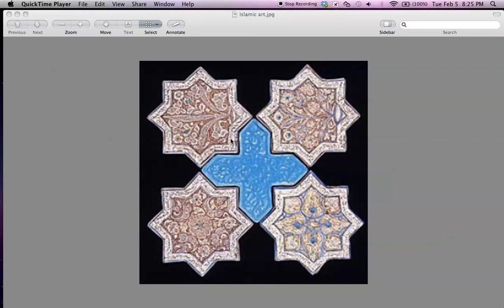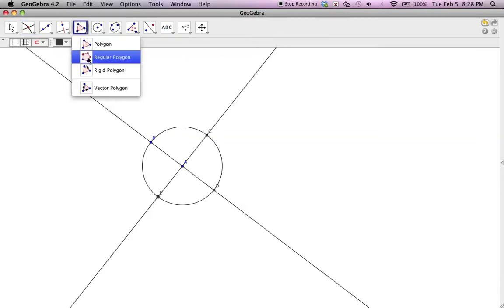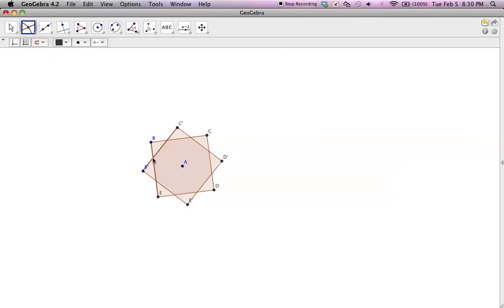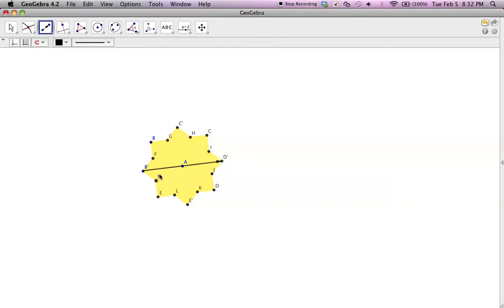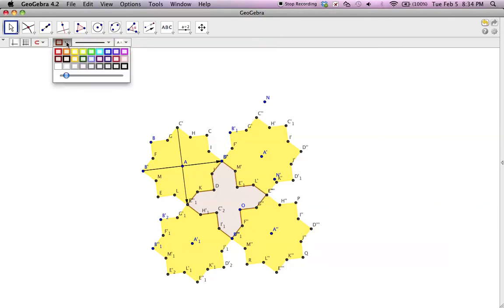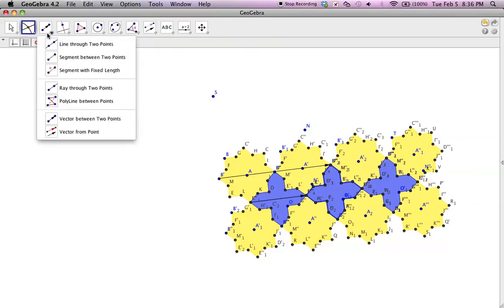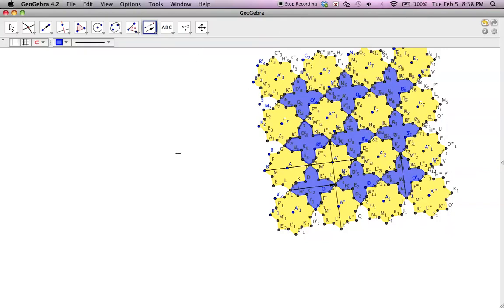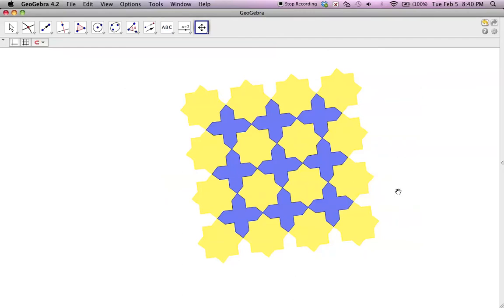Eight-Pointed Star Tessellation in Geogebra